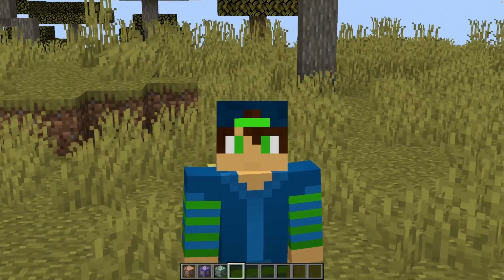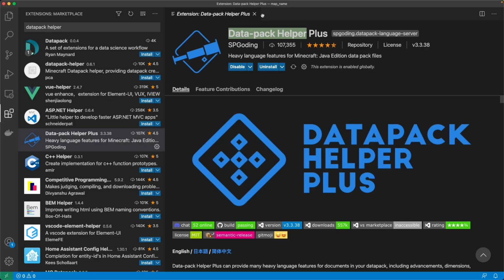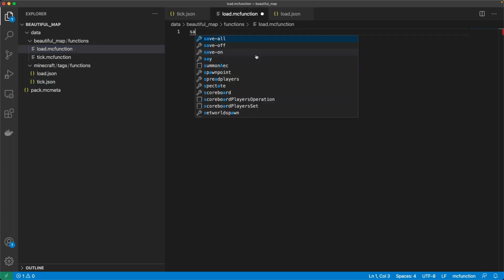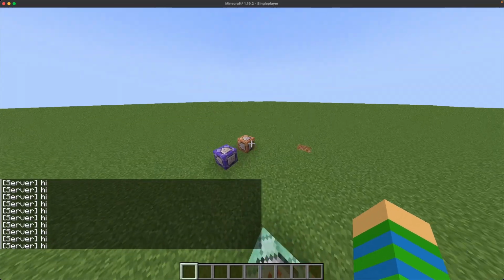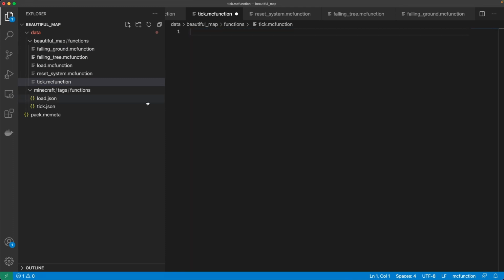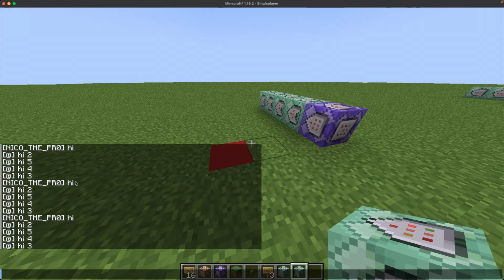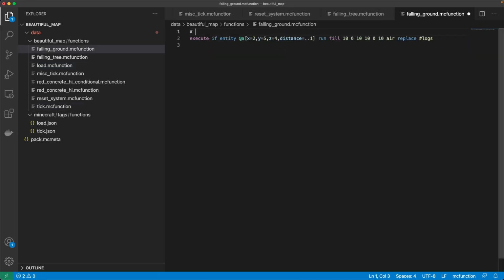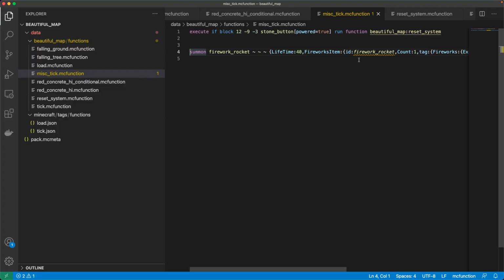STOP USING COMMAND BLOCKS. SWITCH TO DATAPACKS TODAY!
Today I'll make a case for why mapmaking in Minecraft using datapacks is better than placing command blocks. I will also show you how to get started transitioning to datapacks with VSCode. Hope you enjoy!
Visual Studio Code Datapack extension (you can download it from inside VSCode itself)
Chapters:
0:00 Intro
1:06 Setting up your datapack
4:10 Converting impulse and repeating commands
8:30 Converting command chains
13:17 Converting conditional commands
16:16 Why datapacks are better
21:03 Outro
Music used in the video by Elektronomia